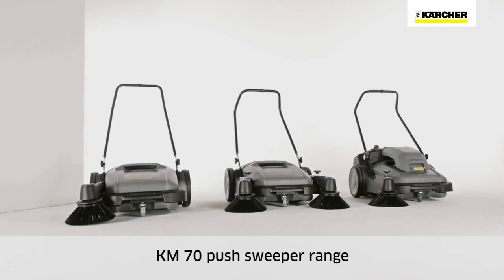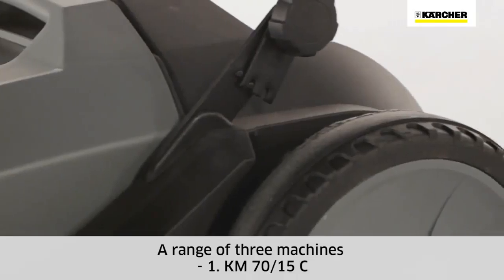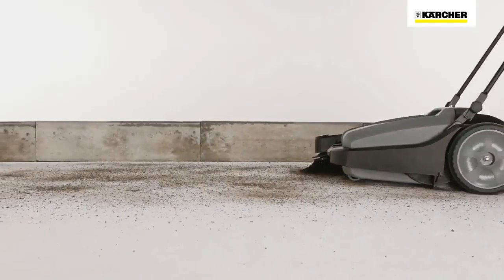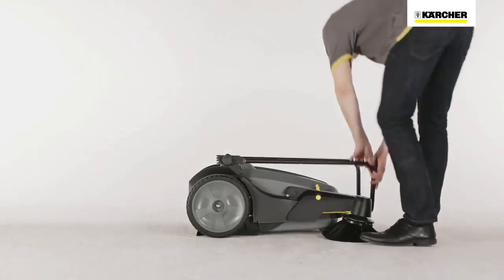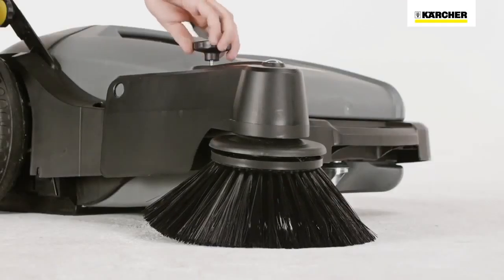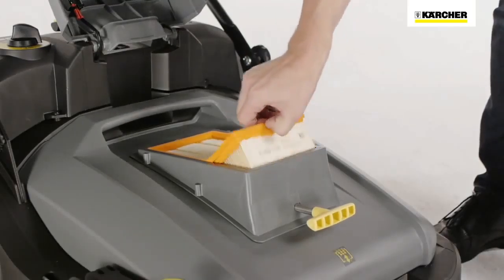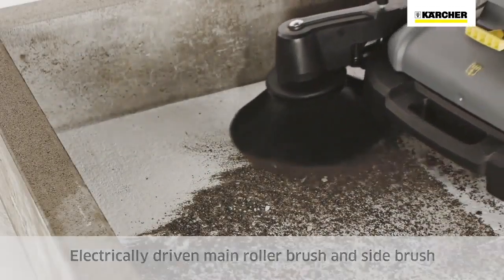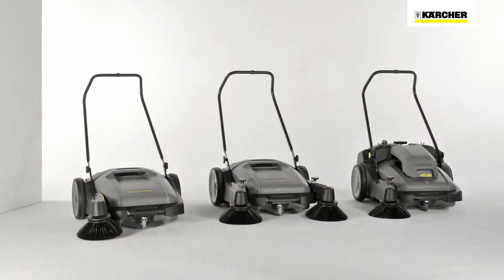Kärcher KM 70 push sweepers